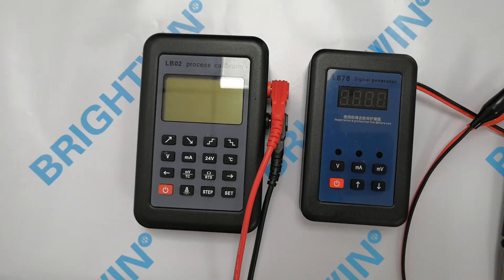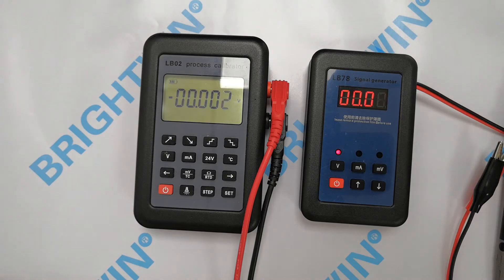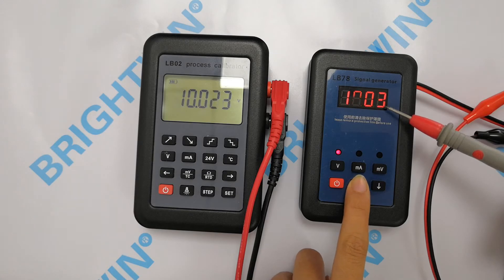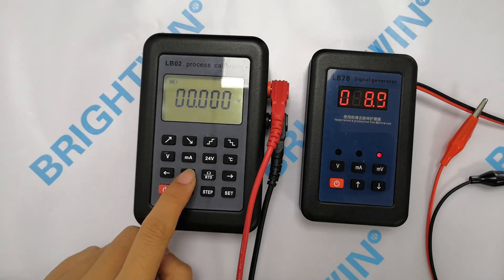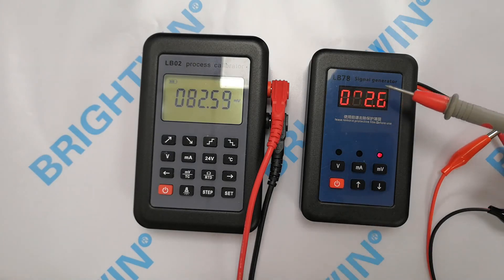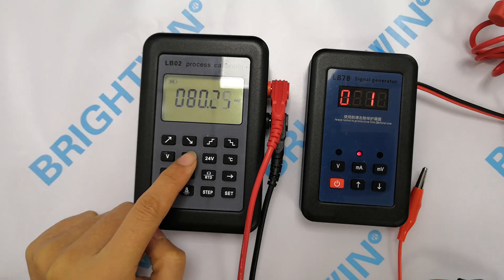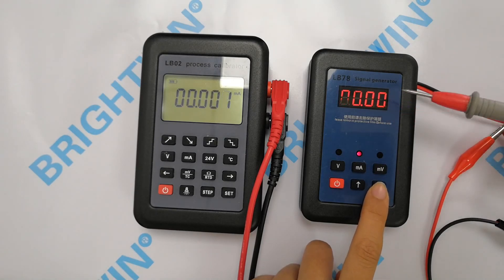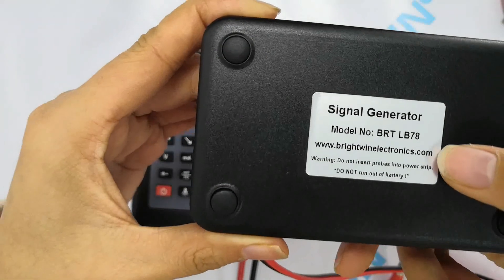BRT LB78 Signal Generator mV mV 10V 24V Output Testing Show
Brightwin BRT LB78 Signal generator is a high precision reliable mV mA 24V 0-10V output signal simulator generator. It outputs 0-24mA source signal, 0-24mA sink signal, 24V, 0-11V, 0-110mV voltage signal, and displays output signal value in LED screen accurately. LB78 Signal generator is widely used as 0-20mA 4-20mA current source meter, 4-20mA transmitter or sensor signal simulator, mV 0-5V 0-10V voltage signal simulator. It has small portable shell with alligator testing clips, signal output indicators, only 6 buttons, large capacity rechargeable battery inside, it is very easy and convenient for technicians to do signal adjustment and calibration in industrial site.